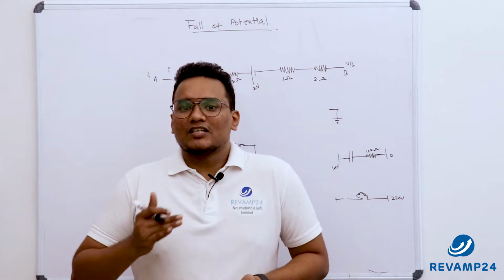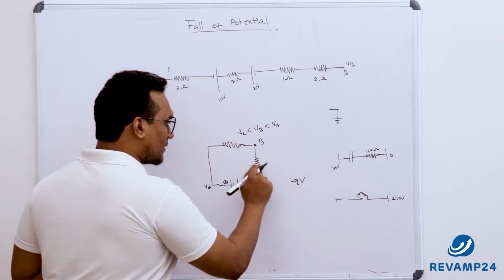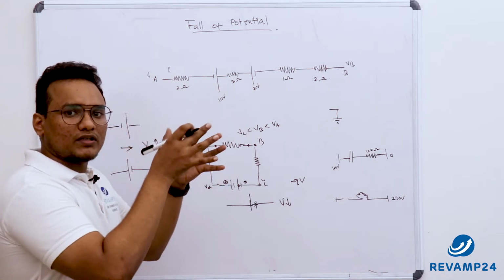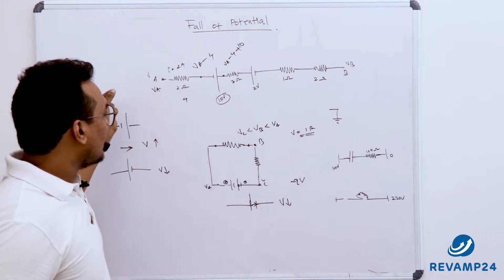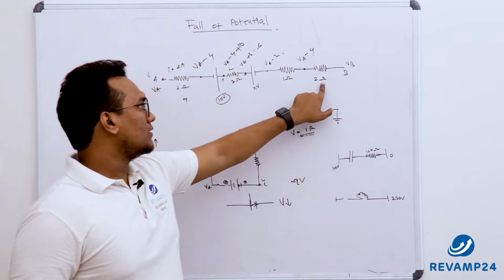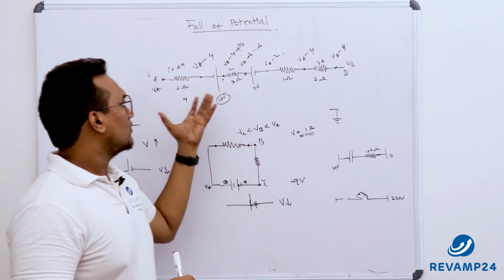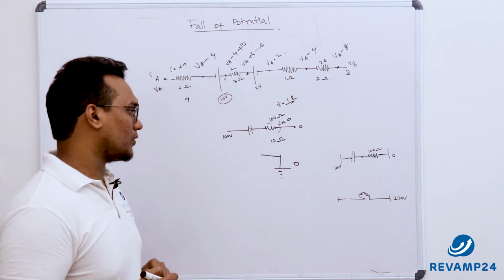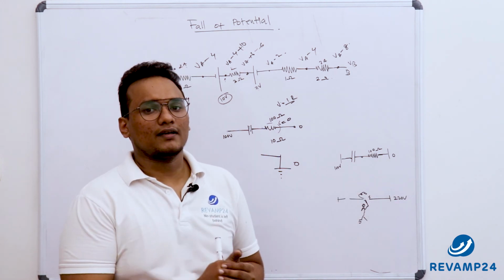Fall of potential || Class 12 || Physics || NCERT|| CBSE || CUCET || VITEEE || KCET || MHTCET